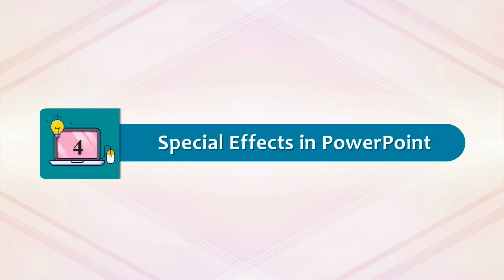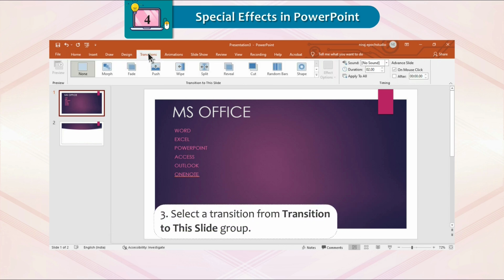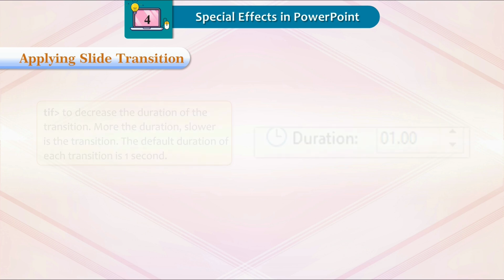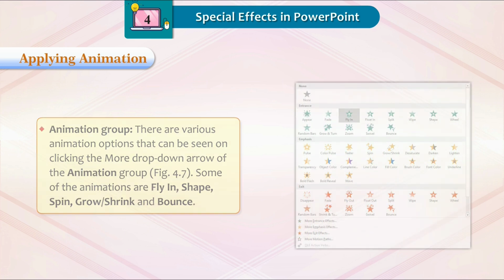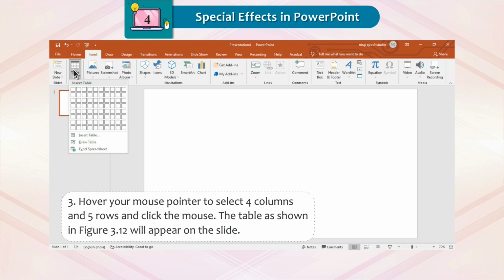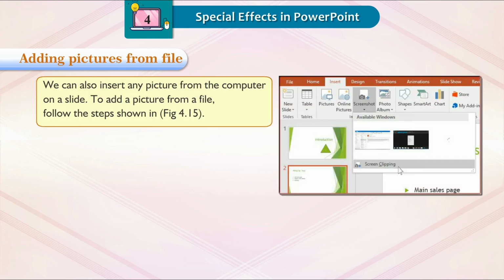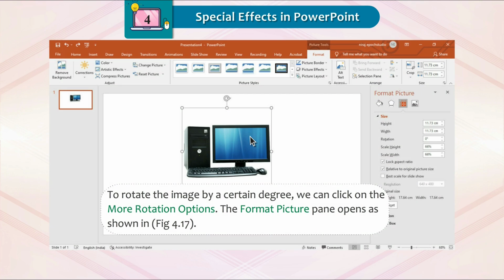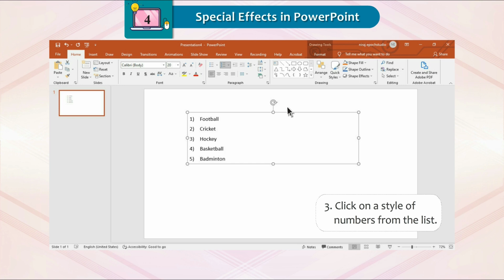Special Effects in PowerPoint - Kaizen Pro Class 5